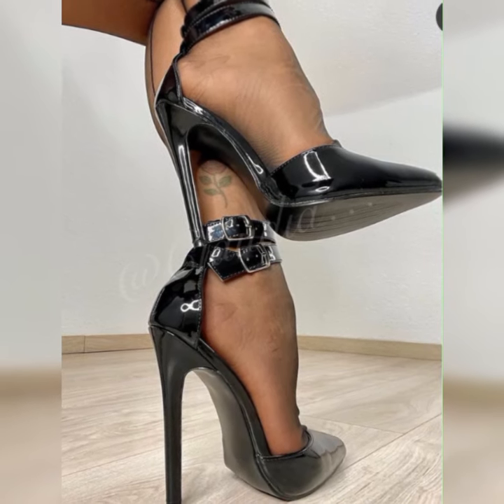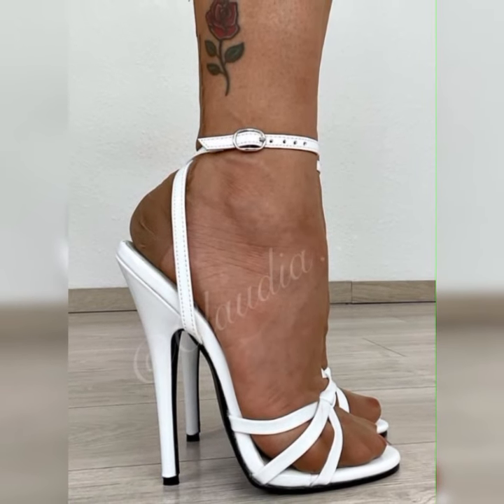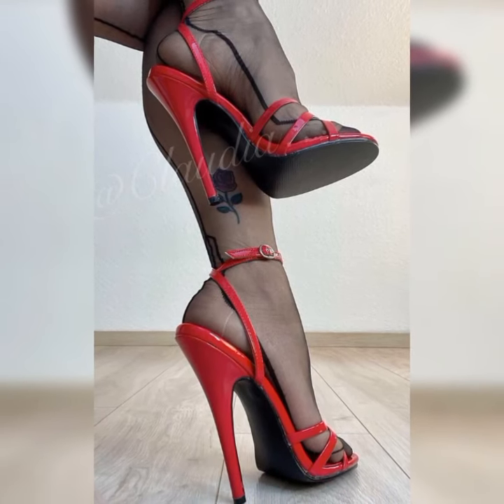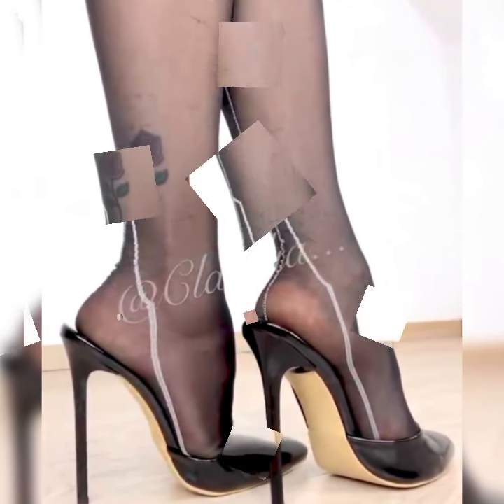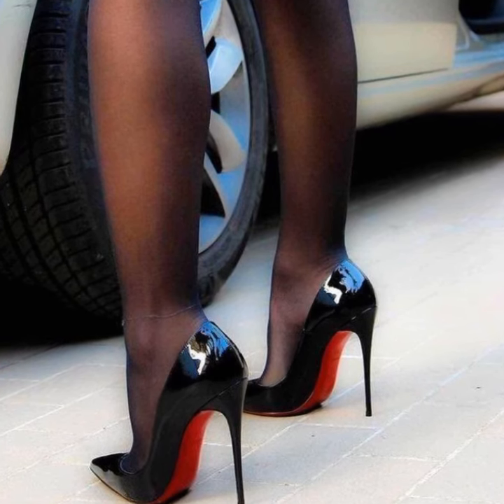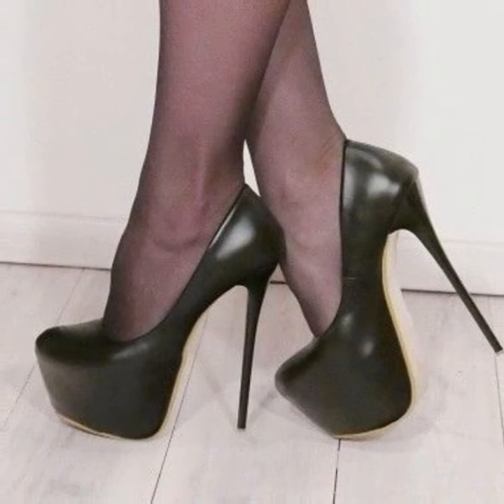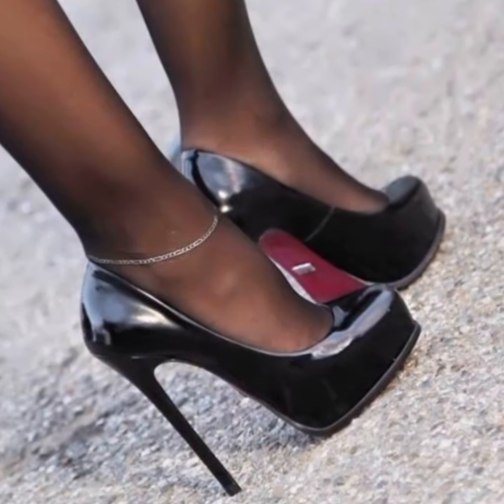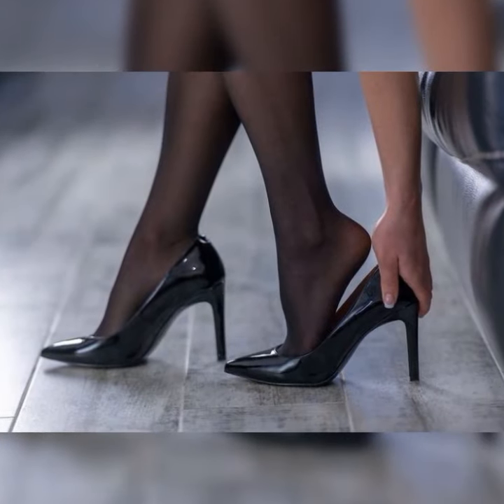Latest & gorgeous looking BUCKS with STILETTO high heels sandals and pumps in 2024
"YOUR SEARCHES🔍"

new heels design 2024

stockings high heel sandals

women in high heels

stiletto pumps

trending heels

stockings and dress outfits

new look sandals

ladies stockings tights